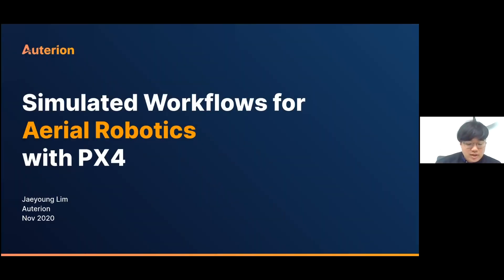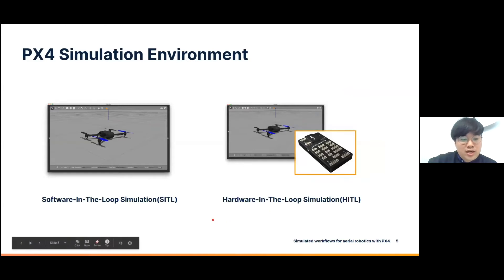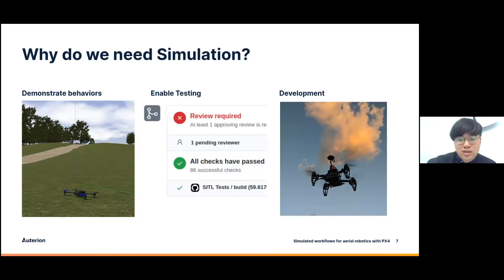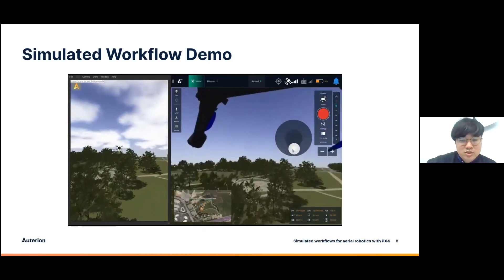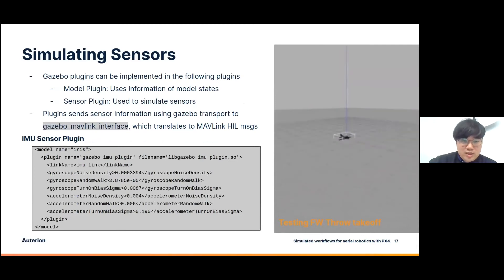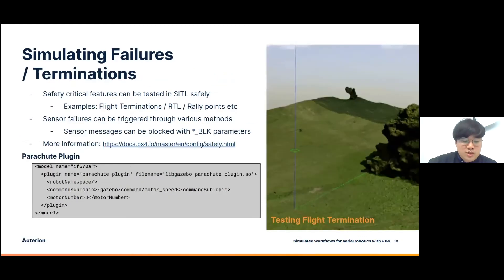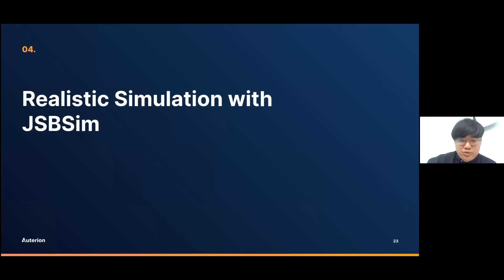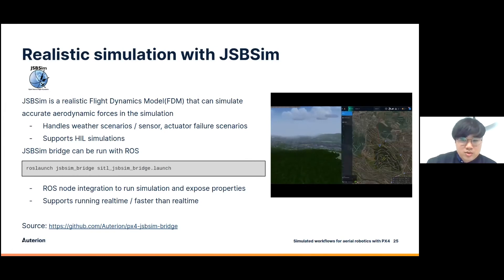ROS World 2020: Simulated workflows for aerial robotics with PX4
This talk will show how Software-In-The-Loop(SITL) simulation can be utilized in the ROS environment to be able to simulate the full workflow of a real vehicle. After a brief introduction of the overall architecture of the simulation toolchain, we discuss how to test your own vehicle as part of the simulated environment. Since the PX4 Firmware is directly run inside the simulation environment, a transition from a simulated vehicle to a real system can be done in a safe and seamless manner. Also, we introduce a new simulation environment using an advanced flight dynamics model using JSBSim.